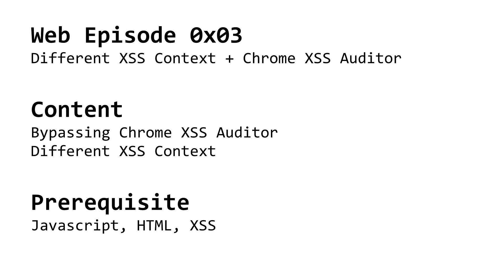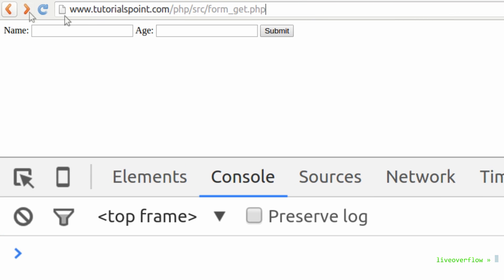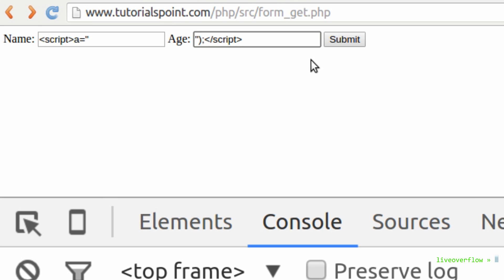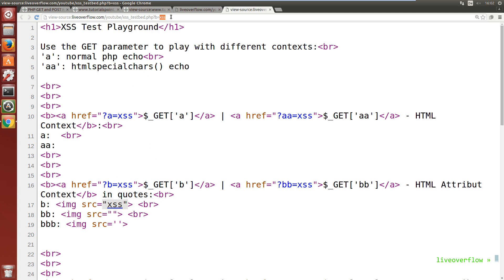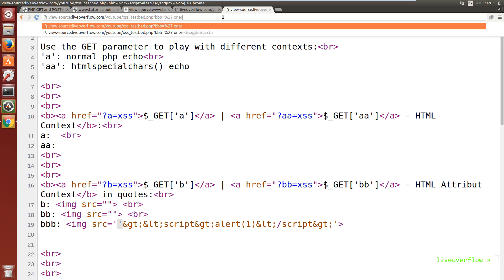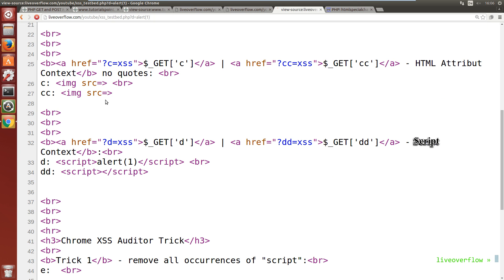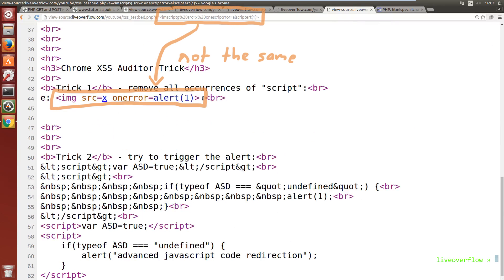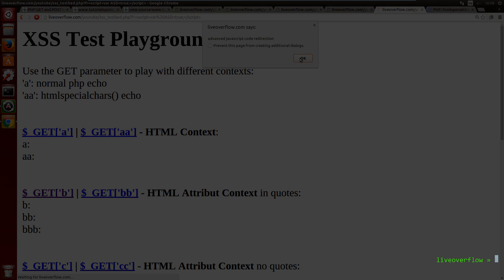XSS Contexts and some Chrome XSS Auditor tricks - web 0x03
Showing off some cross site scripting techniques and looking at the chrome XSS Auditor

-=[ ❤️ Support ]=-

-=[ 🐕 Social ]=-

-=[ 📄 P.S. ]=-